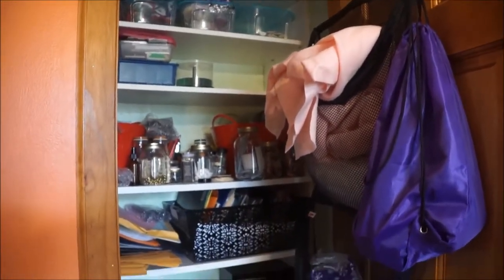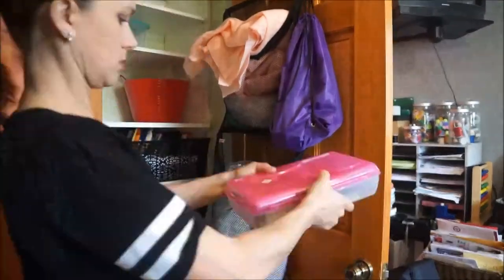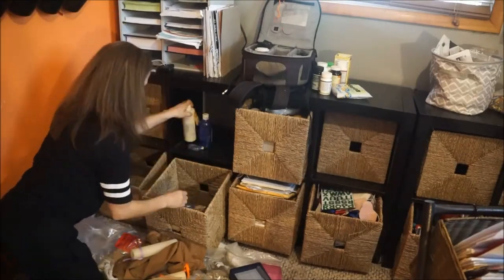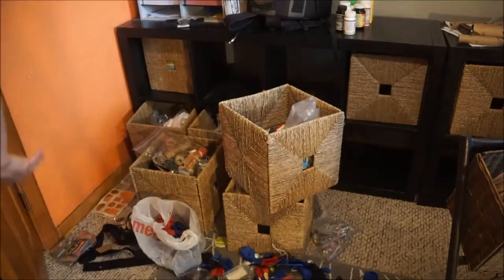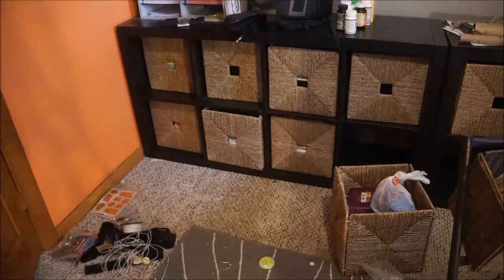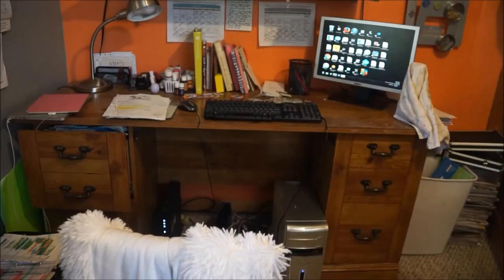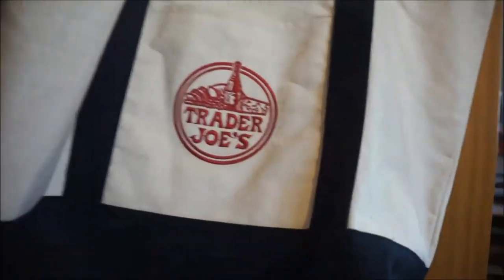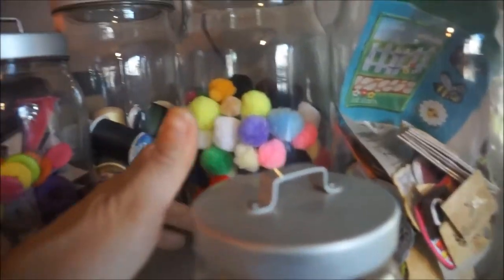Organize Home Office | Organize with Me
~~~Delutter the Home Office |  Organizing your Home Office~~~

I believe the key to organizing or decluttering any room is deciding what you want in the room and how you want it organized.  Sit down and decide what you want in that room and how you want it organize I sketch and write this plan out in a note book.  Once I decided, I decide on what I need to make the organization happen, most of my organizing products I picked up from the Dollar Tree and Ikea.  The 5 areas in my office that I need are crafting such as sewing, glue, etc, photography, personal and business files, resources for work such as books and magazines and music/DVDs  for my classes.

1.)  First, area to tackle in my office closet I decide to make this my crafting closet because that is what I have the most.  I stored stickers, markers, paint, sequins, glue, tape, my sewing machine, fabric.

2.)  Next, area of business was organizing this Ikea 8 cube cabinet I decide to store photography items and anything else I need for my blog or YouTube.

3.)  Personal and Business Files are on the agenda next.  I like to have all my main files stored right beside me at my desk;  business in the front and personal in the back.  I store anything else that I need but, do not need handle on a weekly bases below this may include old tax returns.

4.)  Books and Magazines are something and love and never want to part with.  I went through and took a hard look and decide what I think I may use in the next year or so and then donated the rest.

5.)  Finally, music and DVDs are something I like to have hard copies of but, I again to a hard look and decide what is not serving me anymore and eventually I plan on putting all of it on a flash drive.